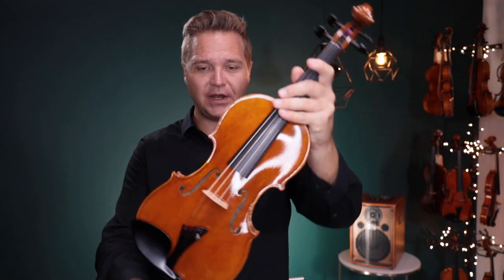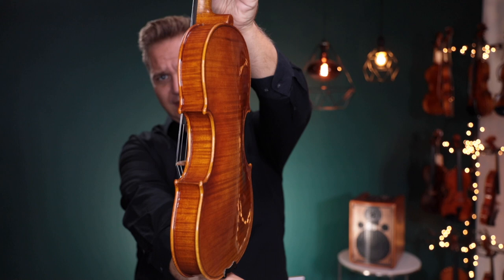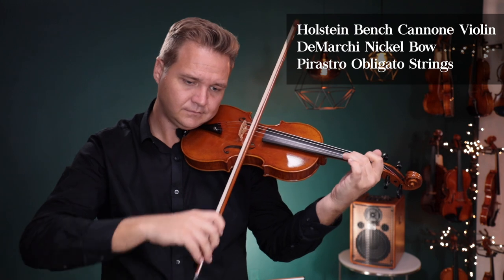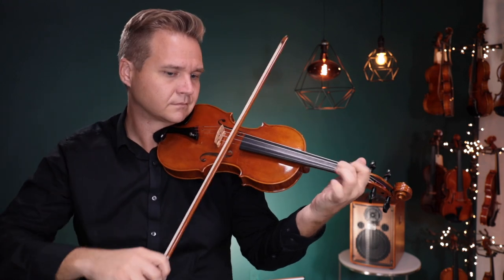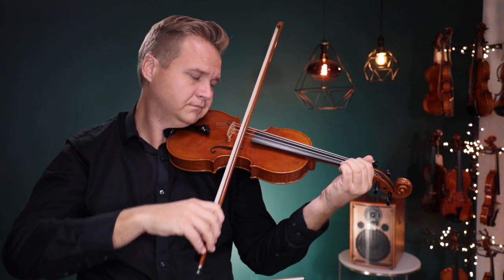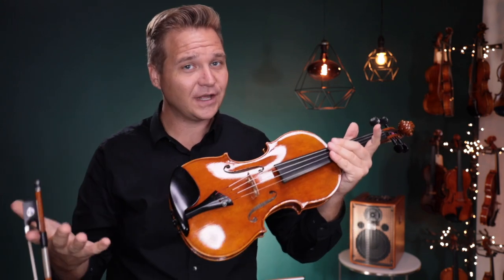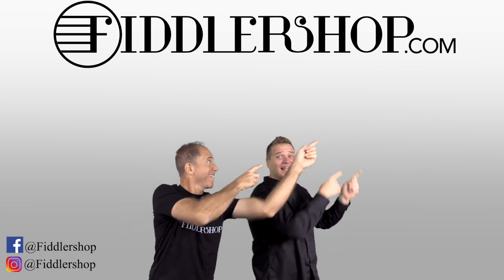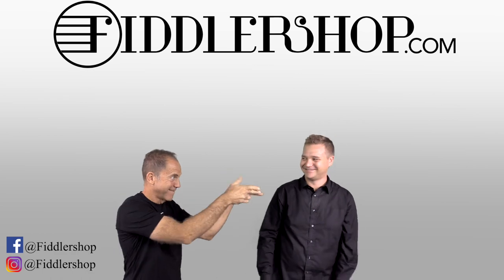Holstein Bench Cannone Violin with Geared Pegs for James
This video is for our dear customer James, but for everyone else, you can learn more about this instrument here:

Perfection Planetary Geared Pegs:
(ebony/swiss)